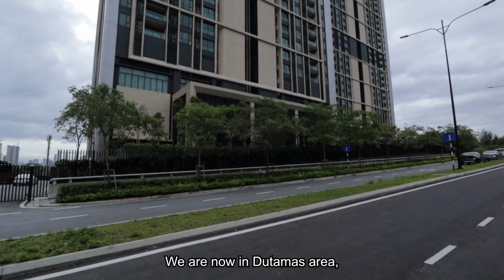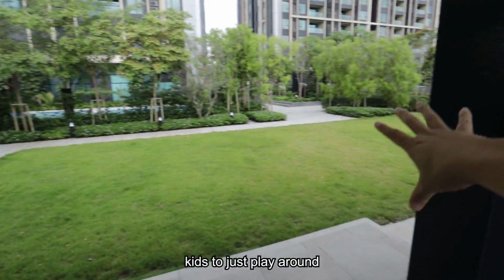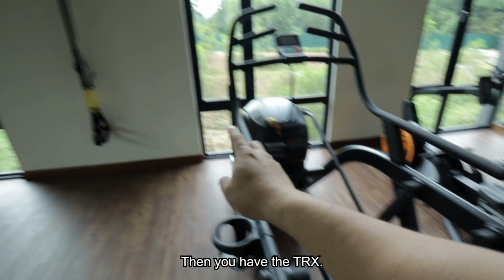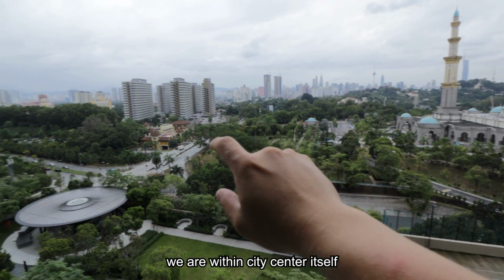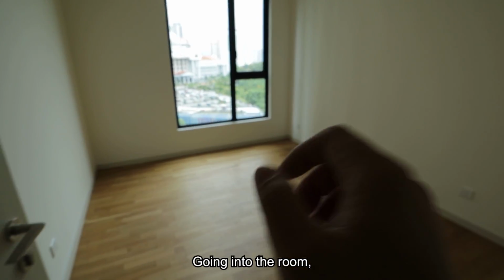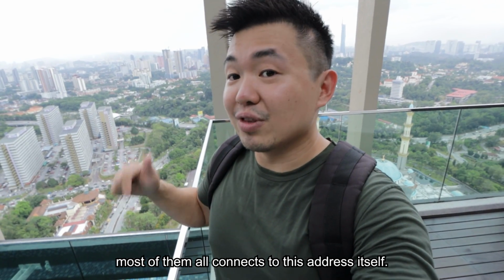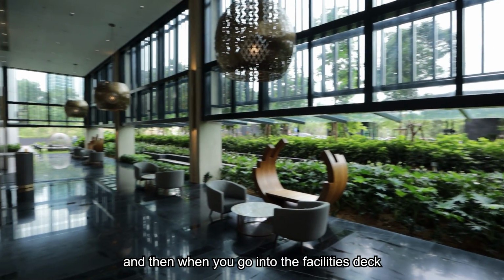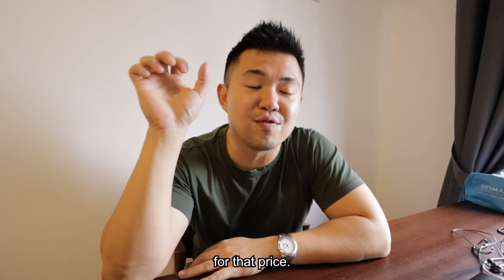PROPERTY REVIEW #262 | SOLARIS PARQ, DUTAMAS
One of the my main focus of investment, Dutamas is this site in between Mont' Kiara, Bukit Tunku, and Segambut. So it enjoys this strategic distance away from KL City Center, being connected to most of the main highways, also the brand new MRT 3 within this KL Metropolis.

In terms of amenities, Solaris Parq is mainly surrounding by public buildings such as the court, mosque, immigration office and etc. But the main attractive point would be them built by the same developer as Publika, and that in between piece of empty land would be the next BIG thing for the area. After the visit, it's pretty much expected from this branded developer. Everything is very well done from design to execution, all details are well covered.

However, that results in a selling price that is currently the ceiling for that location. At the same time, there are other projects that are within stone throws away going for way lower prices.